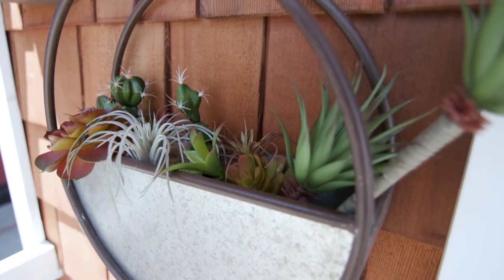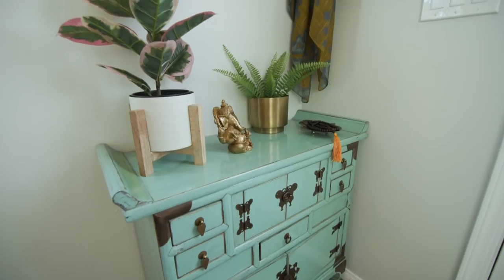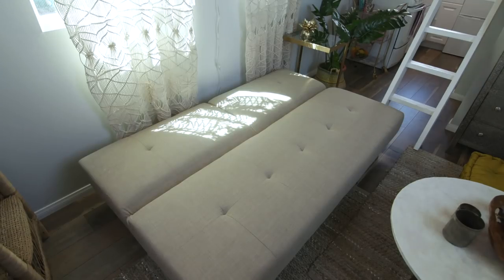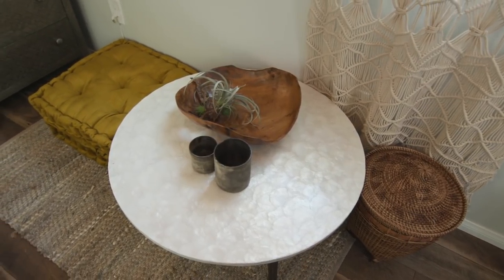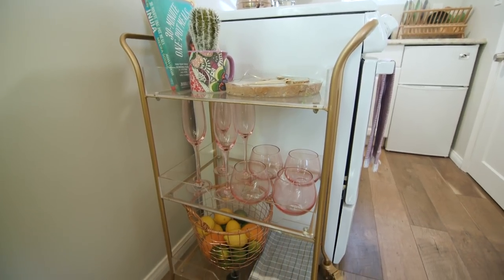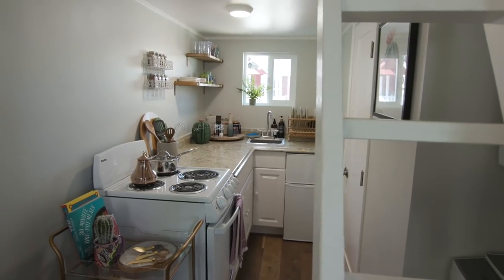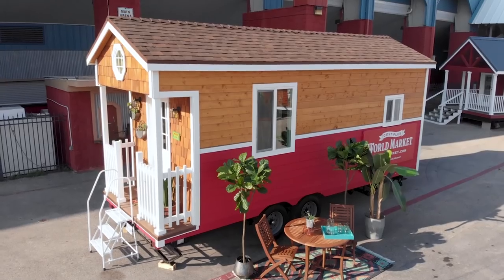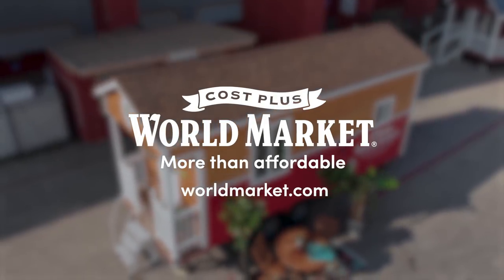Our Tiny House Makeover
At Cost Plus World Market, we love the challenges of small space decorating. So we jumped at the chance to make over this adorable tiny bungalow. Using our stylish, affordable products, we created a functional home that makes every inch count.